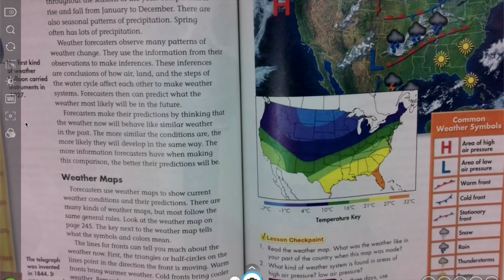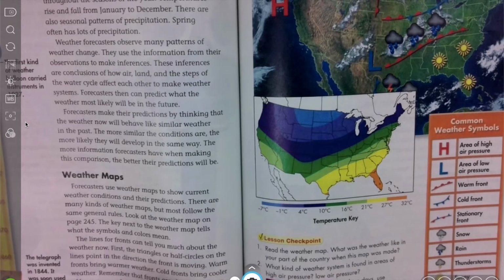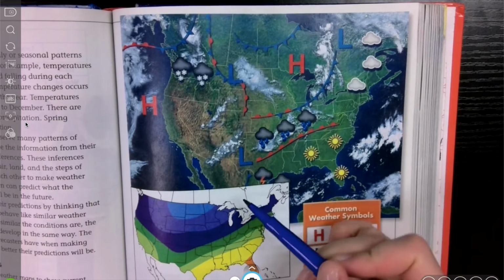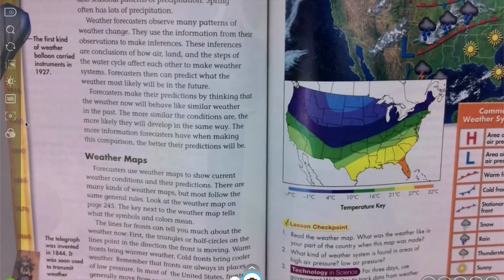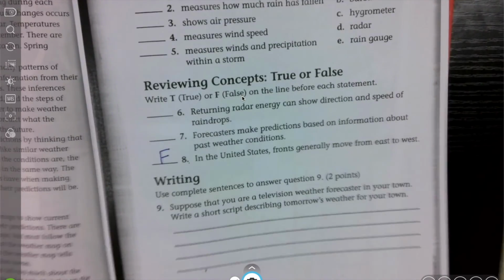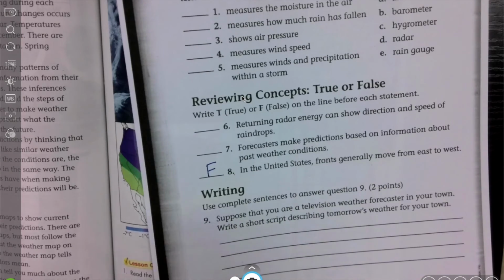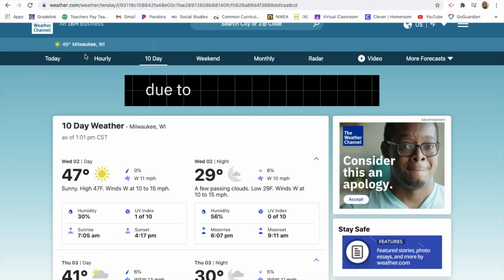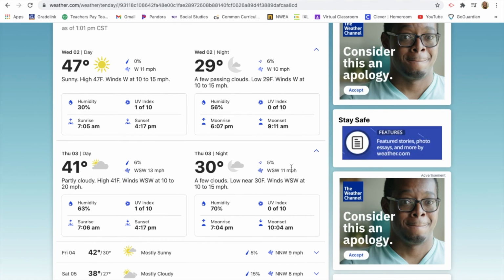Chapter 8 Lesson 4